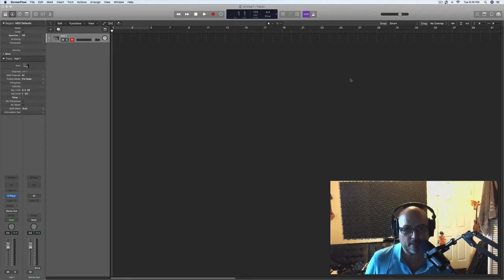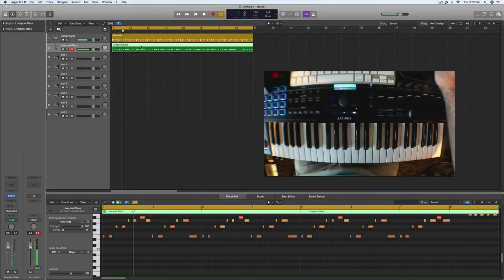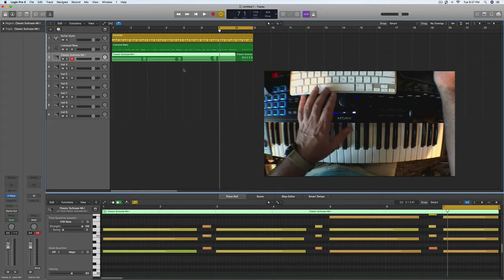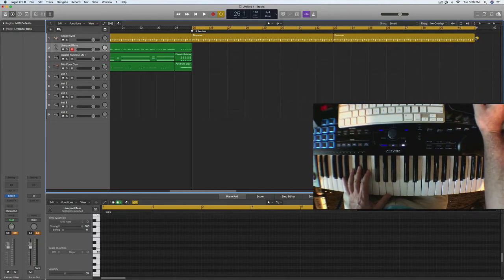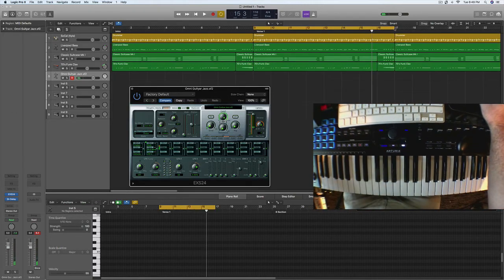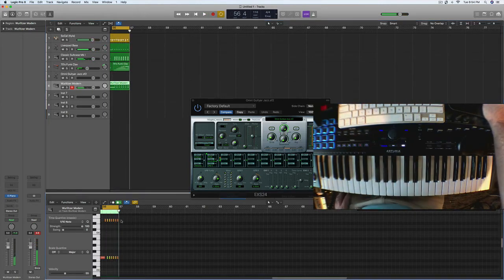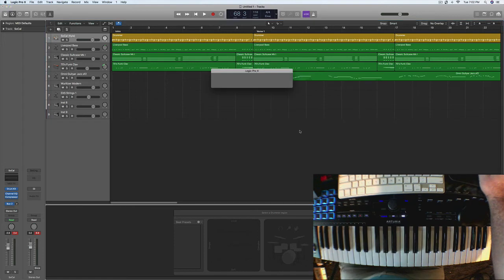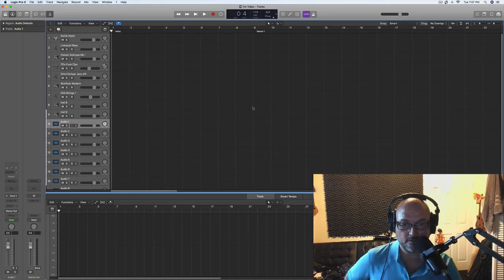Recording Logic From Scratch Video #3 of The Recording For The DYS Songwriter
Video #3 of The Recording For The DYS Songwriter Course.
Example of making a simple recording using Logic Pro X these Recording concepts apply to any DAW.

For The DYS Songwriter AudioBook
Audible (Audio Book)

Paper Back & Kindle

Eddie Garrido From The Album In A Dream
Spanish Prayer

Latest Album:
Eddie Garrido
The Music In Me